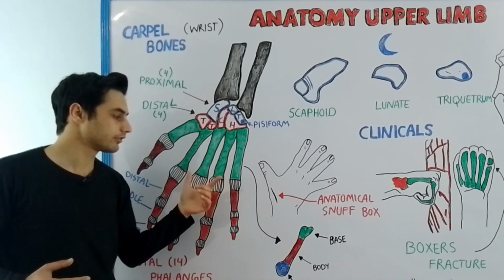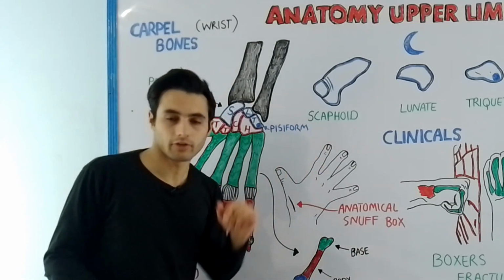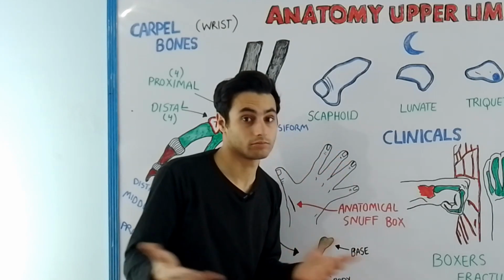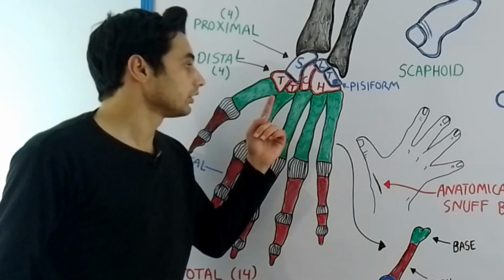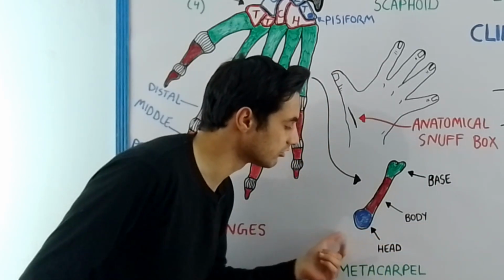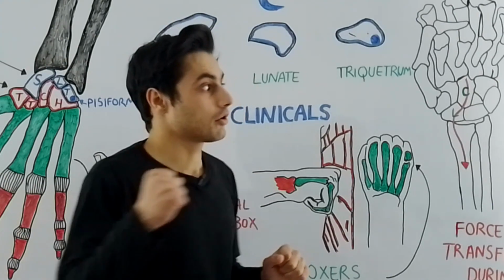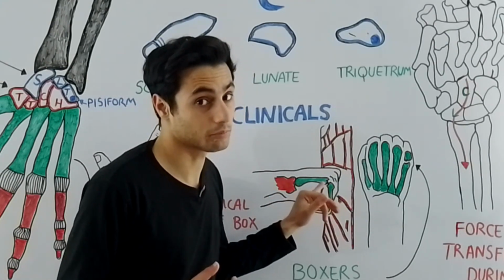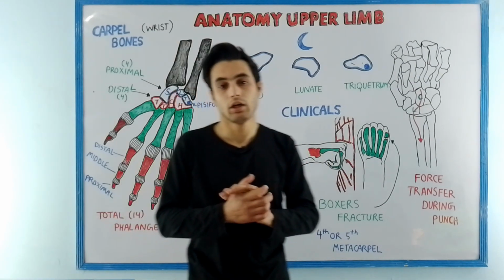Bones of Hand and Wrist | Carpal and Metacarpal | Clinicals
Welcome to our educational video on the bones of the hand and wrist, specifically the carpal and metacarpal bones. The hand and wrist are complex structures that allow us to perform a wide range of movements and actions. In this video, we will explore the anatomy of the carpal and metacarpal bones and discuss some clinical applications related to these structures.

First, let's discuss the carpal bones. The carpal bones are eight small bones located in the wrist joint. They are arranged in two rows, with the proximal row consisting of the scaphoid, lunate, triquetrum, and pisiform bones, and the distal row consisting of the trapezium, trapezoid, capitate, and hamate bones. These bones are important for providing stability to the wrist joint and for allowing a wide range of movements.

Next, let's move on to the metacarpal bones. The metacarpal bones are five long bones that connect the wrist to the fingers. They are numbered 1-5, with the first metacarpal bone being the bone that connects to the thumb. The metacarpal bones are important for providing structural support to the hand and for allowing a wide range of movements, such as gripping and grasping.

Now, let's discuss some clinical applications related to the bones of the hand and wrist. Fractures of the carpal and metacarpal bones are common injuries, especially in athletes or those involved in manual labor. These fractures can cause pain, swelling, and limited mobility. In addition, conditions such as carpal tunnel syndrome and arthritis can affect the bones and joints of the hand and wrist, causing pain and limited mobility.

In summary, the bones of the hand and wrist, including the carpal and metacarpal bones, are important structures that allow us to perform a wide range of movements. These bones are also susceptible to injury and disease, which can affect their function and mobility. By understanding the anatomy of these bones and their clinical applications, medical professionals can better diagnose and treat conditions affecting the hand and wrist. We hope you found this video informative and helpful.

 • Sparks – Chaël (N...